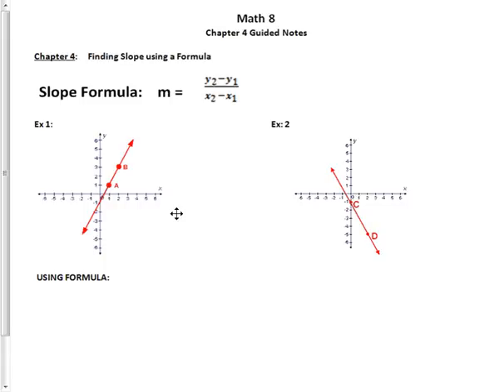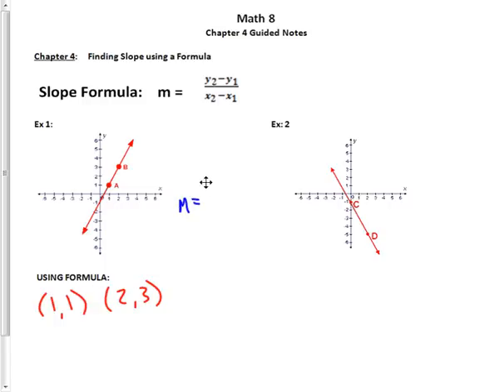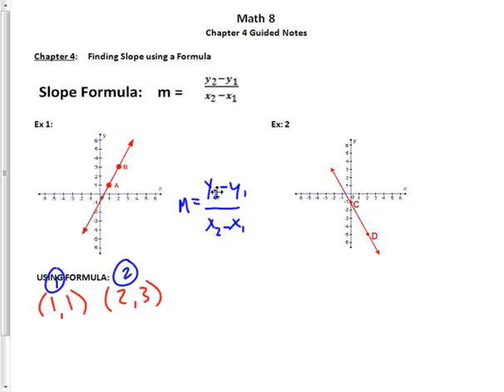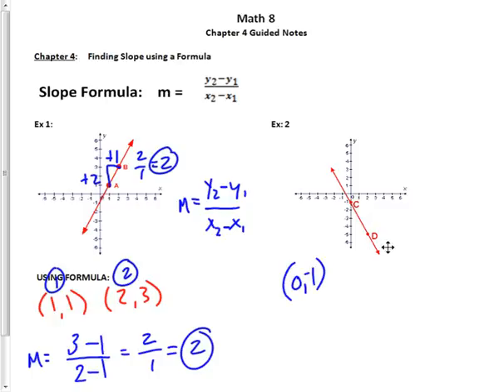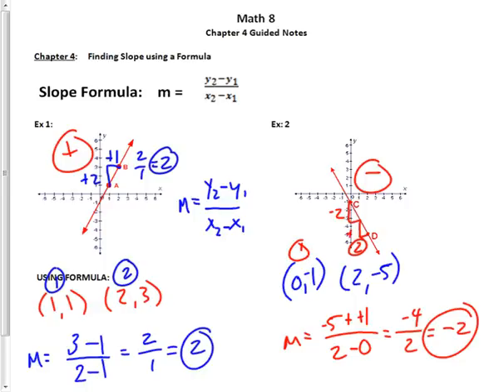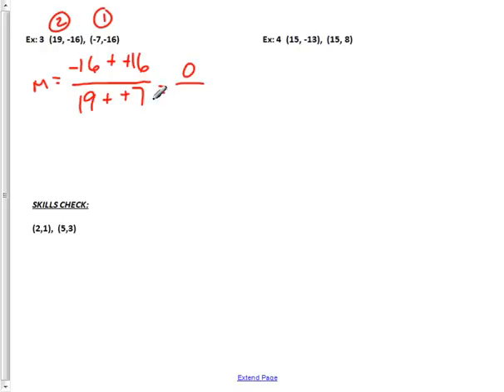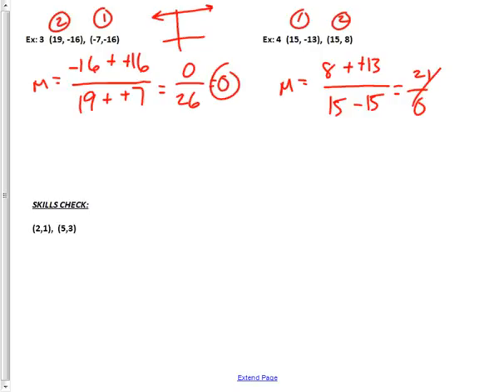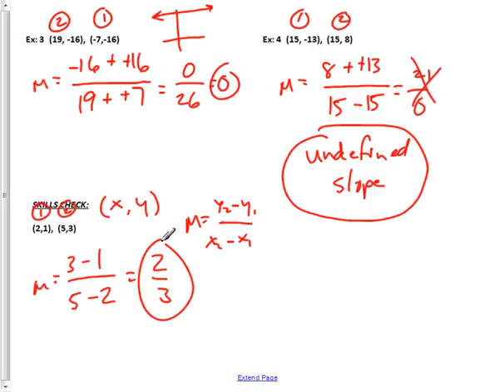MU4-3: Slope Formula